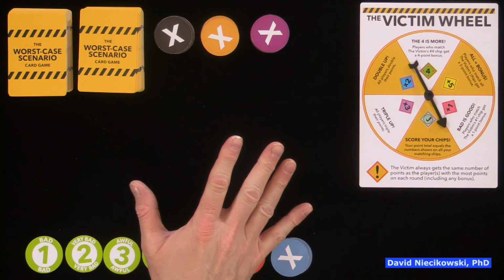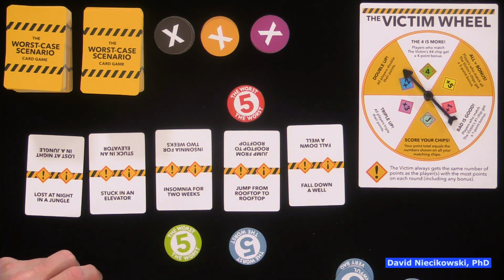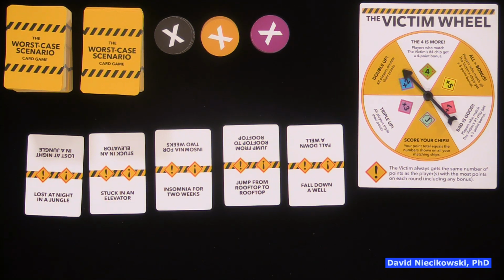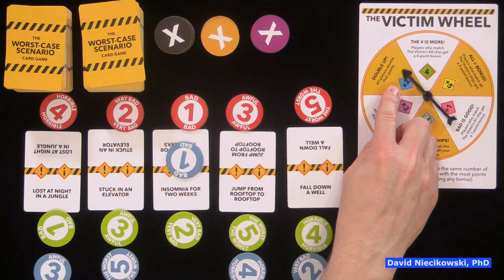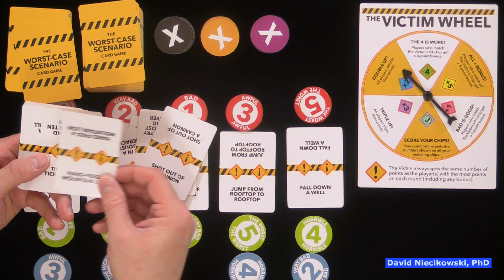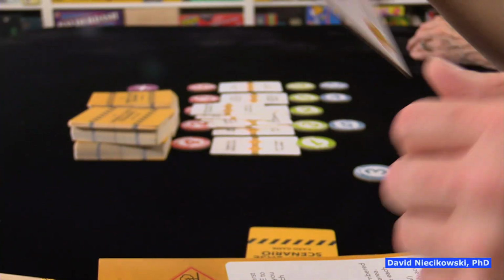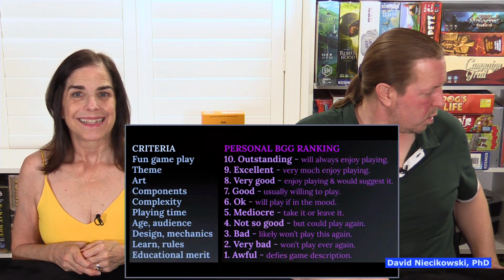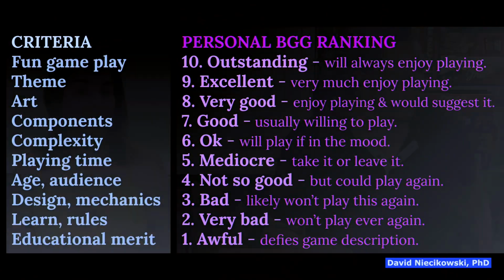The Worst Case-Scenario Card Game: Review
How do you compare living through a pandemic to being chased by a gorilla or locked in the trunk of a moving car or losing your memory or being lost at sea? We live in a dangerous world, and now is the time for you to decide which scenarios are bad, very bad, awful, horrible, or simply the worst!

Take turns playing "The Victim" and score points when your fellow players match how you rank five worst-case scenarios. The Victim's Wheel decides your fate on every turn, but when disaster strikes... all that matters is who thinks alike!

MOOSE GAMES ACQUIRES WORST-CASE SCENARIO

Moose Games, the family gaming innovation division of the award-winning Moose Toys brand, announced the acquisition of the Worst-Case Scenario license from us, as well as the licensor, Quirk Productions. Quirk oversees the licensing rights to Worst-Case Scenario and has entered a long-term licensing deal with Moose Toys for exclusive global rights to sell Worst-Case Scenario games, including the original game and a newly developed adults-only version, effective immediately.

The Worst Case Scenario Card Game card party voting board book adaptation moose games all things equal julie david niecikowski